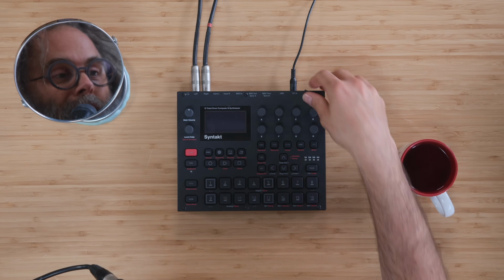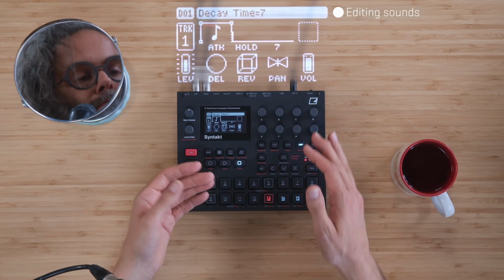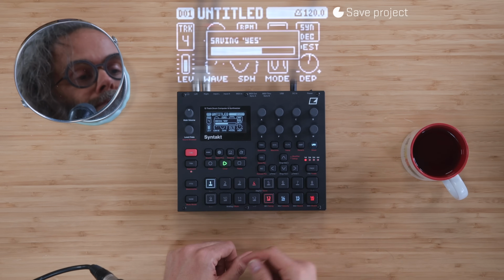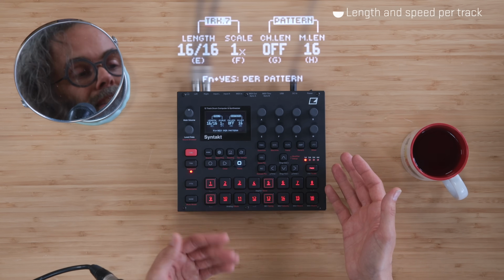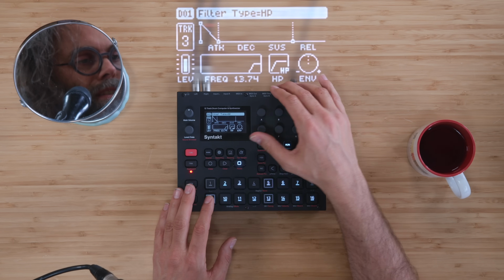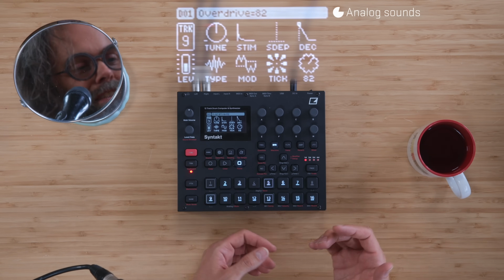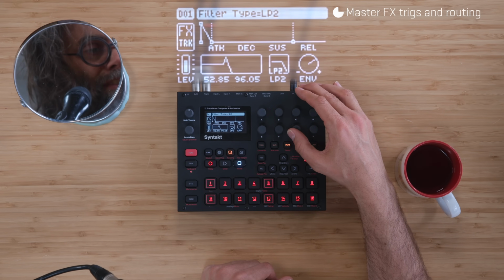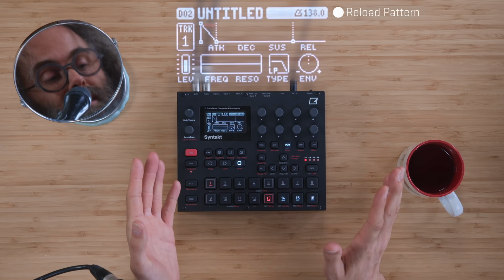Syntakt Beginners Mega Tutorial - 1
I like the new Syntakt from Elektron. Combining simplicity and fun with depth. It goes straight to my list of recommended electronic instruments!
Here's a tutorial on how to get going. As always I'm freestyling when I make these tutorials, so I never really know what order things happen. Just take your time and hang out with me, and I'm sure you'll get a pretty good first overview of how to gel with the Syntakt.